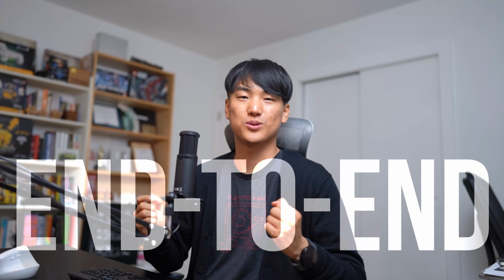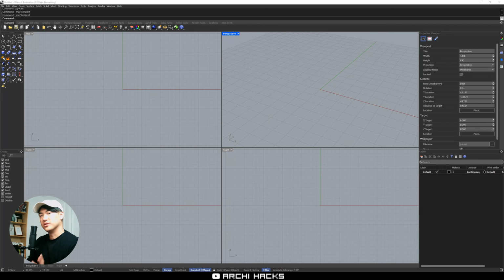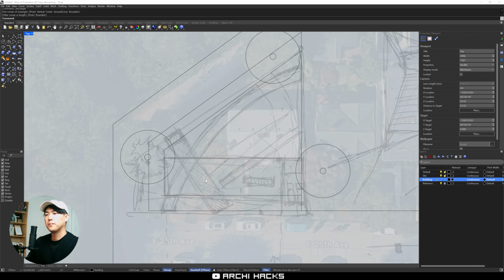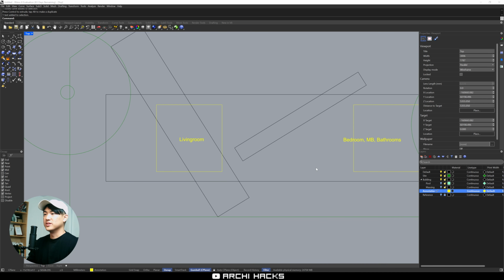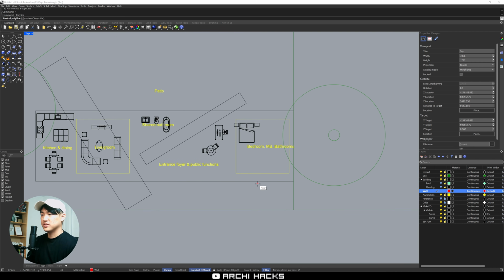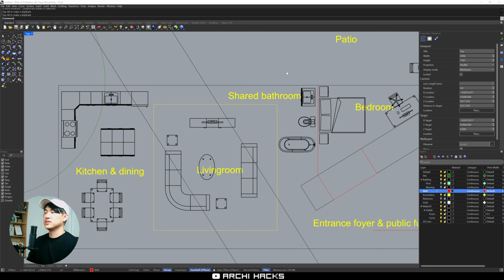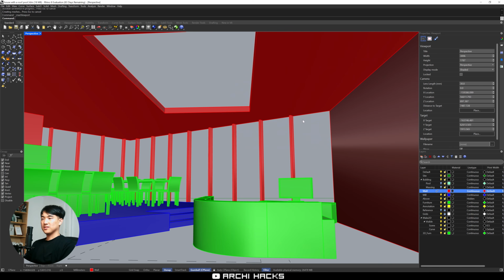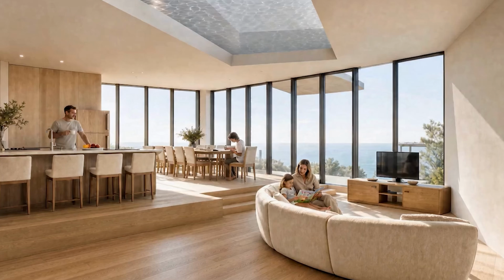Steal My End-To-End Architectural Design Process! No Gatekeeping | Part 1